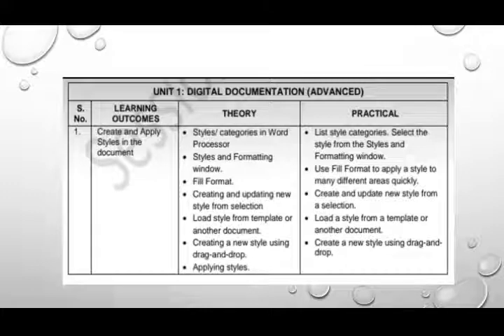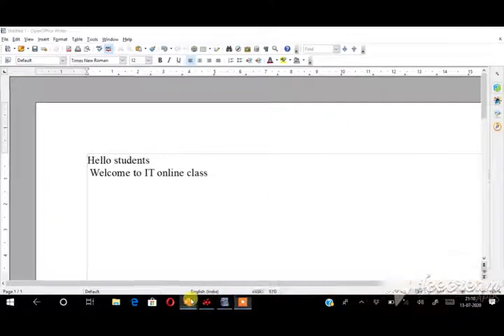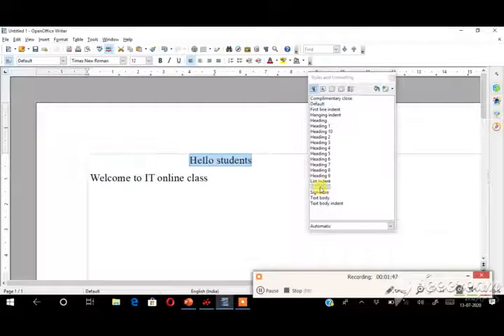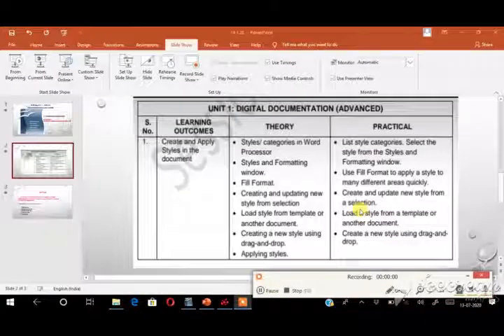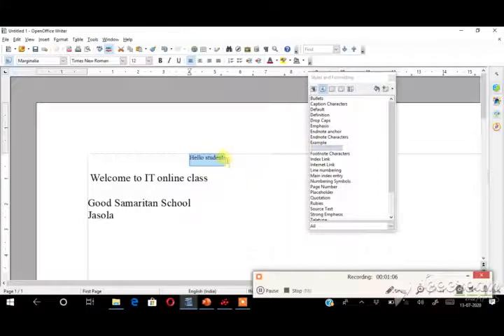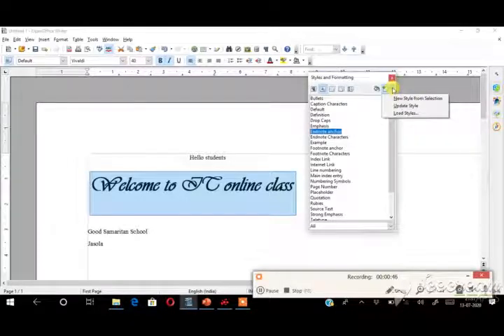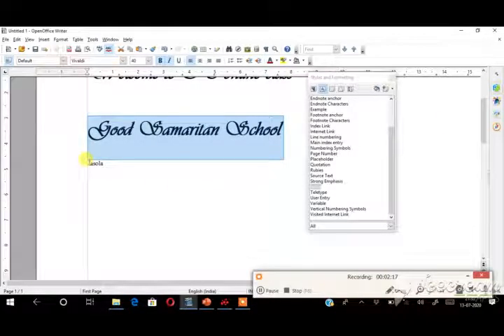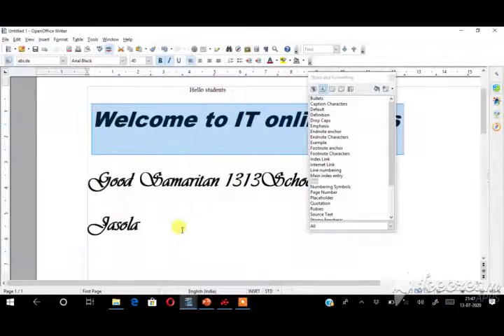CLASS10-IT-PART B-UNIT 1-DIGITAL DOCUMENTATION (ADVANCED)-Styles(15.7.20)